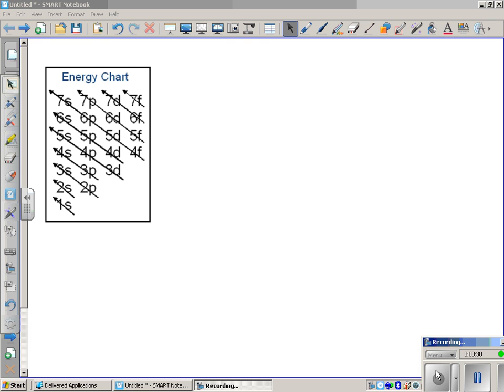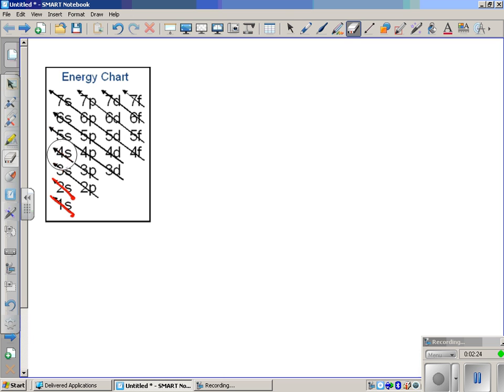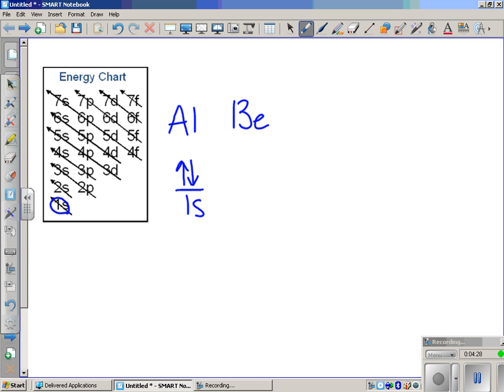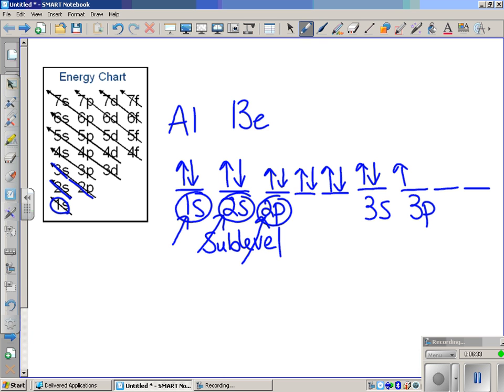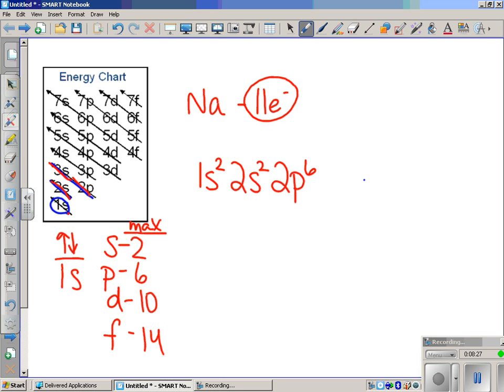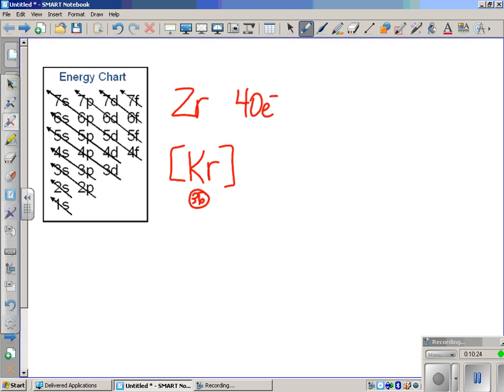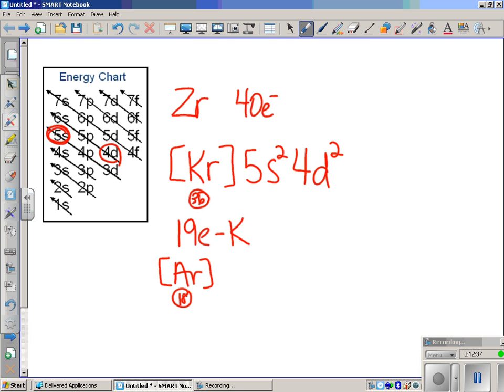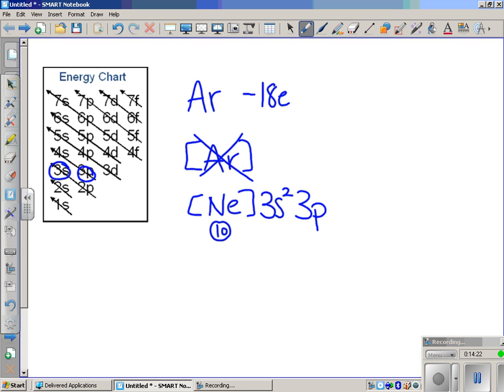Columbus Day Packet Video Lesson